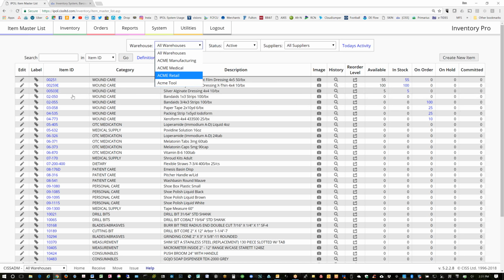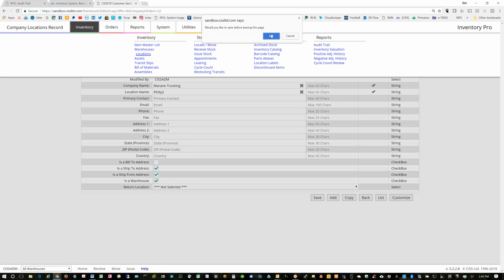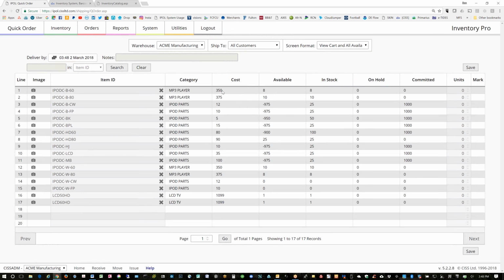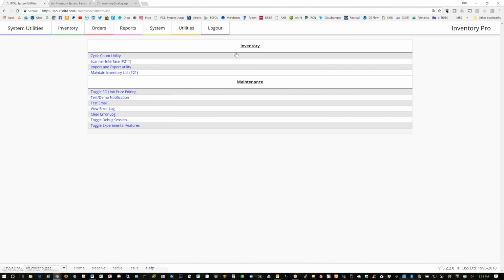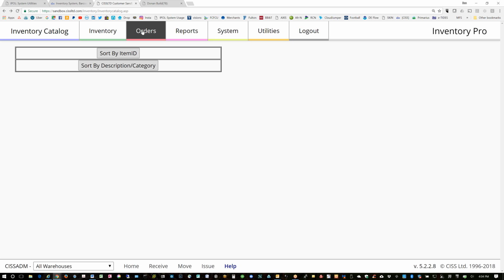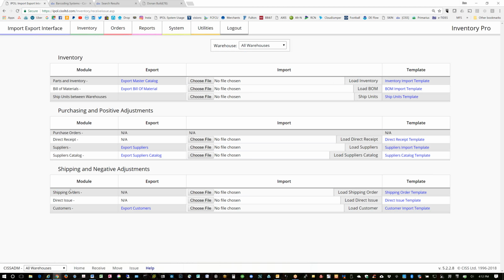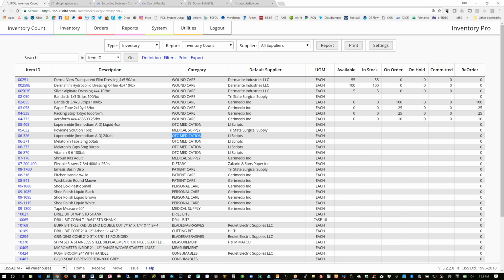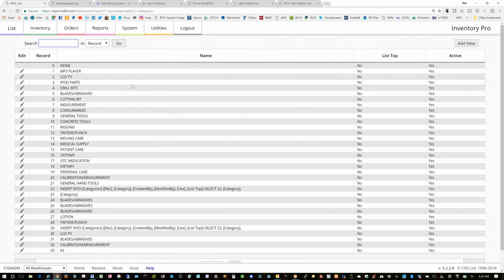2018 02 22 15 26 IPOL review